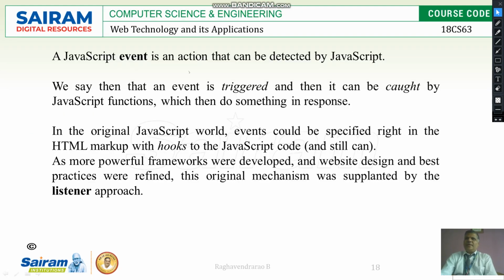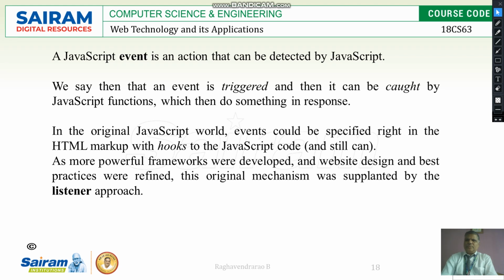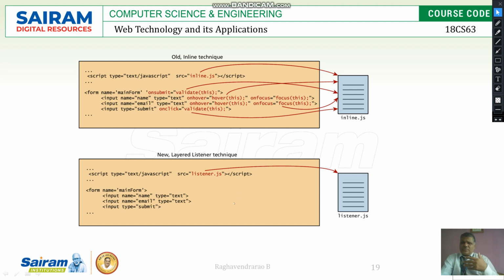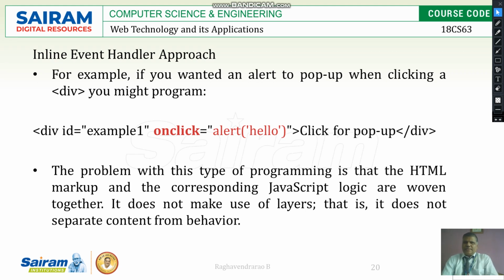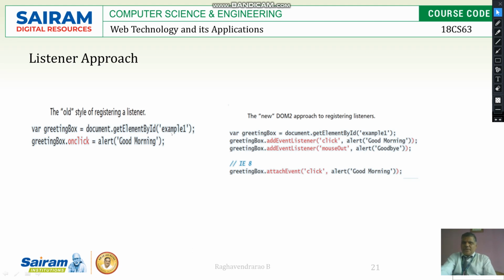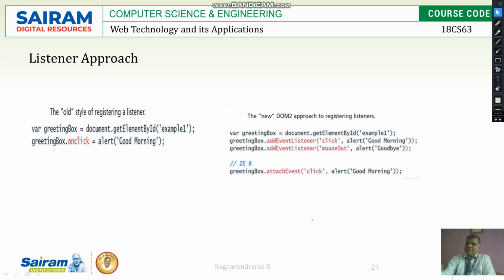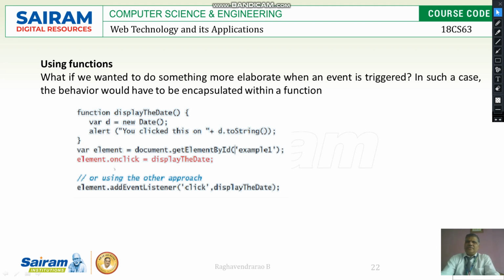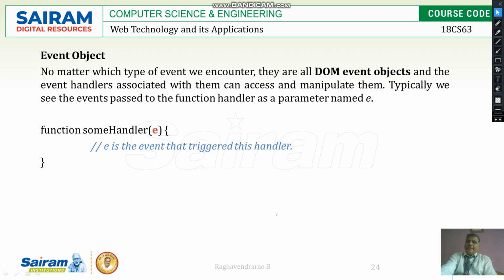Lecturevideo_18CS63_ Module3_JavaScript_Part-8_Raghavendrarao B